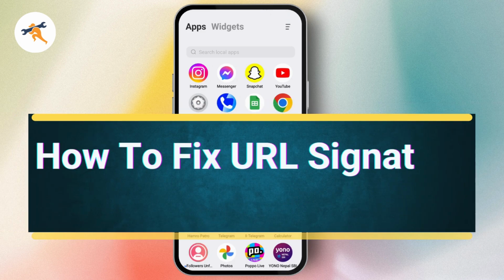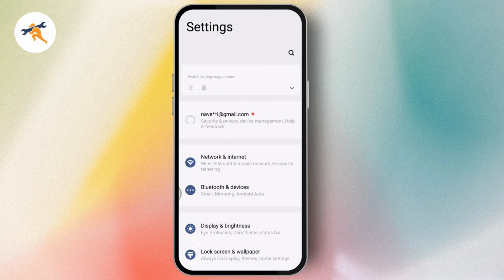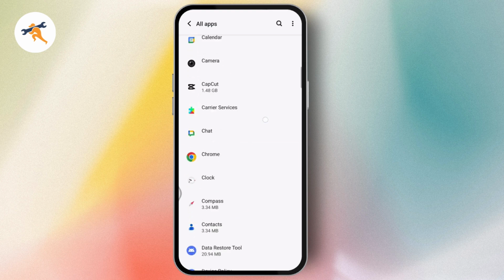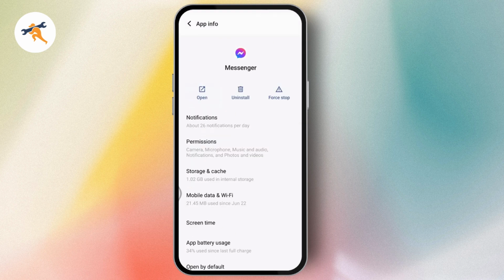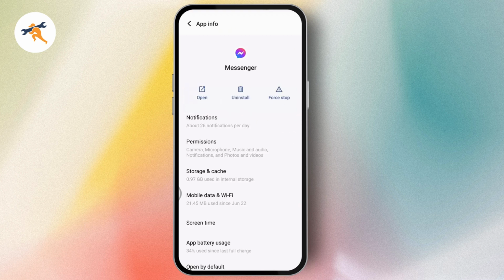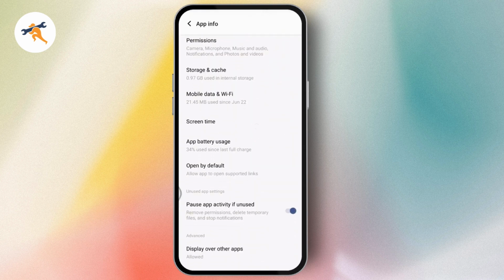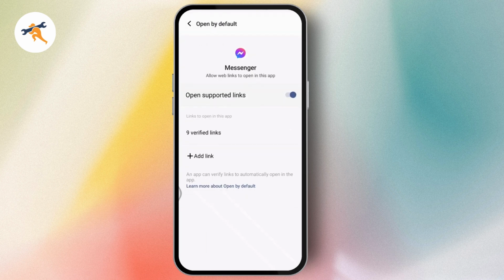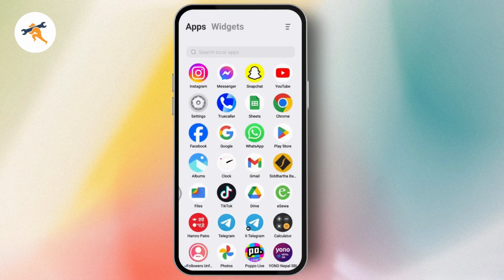How To Fix URL Signature Expired In Messenger 2024 (Guide)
How To Fix URL Signature Expired In Messenger
how to fix url signature expired messenger
how to fix url signature expired on messenger
how to fix url signature expired problem on messenger
how to solve url signature expired problem in messenger
fix messenger url signsture expired

Welcome to our guide on how to fix the "URL Signature Expired" issue in Messenger! In this video, we'll walk you through troubleshooting steps to resolve this common problem.

0:00 - Introduction
0:12 - Understanding the "URL Signature Expired" Error
0:24 - Checking Your Internet Connection &Logging Out and Back Into Messenger
0:36 - Clearing App Cache (For Android Users)
0:48 - Updating the Messenger App & Reinstalling Messenger
1:00 - Conclusion